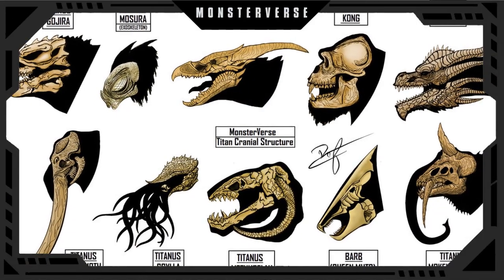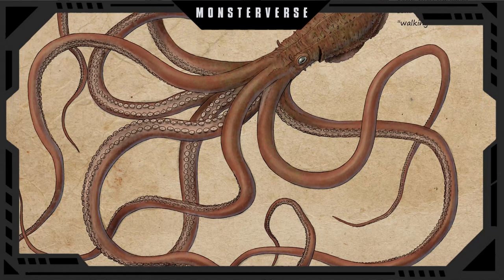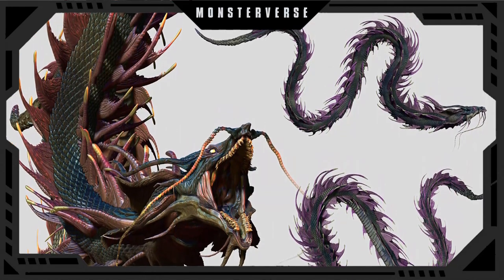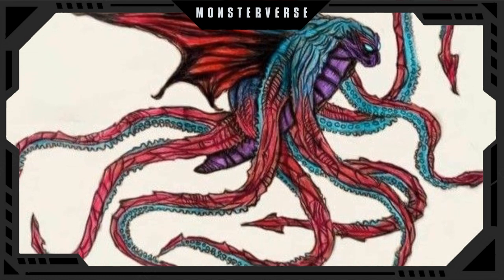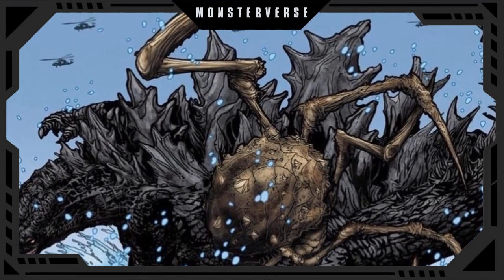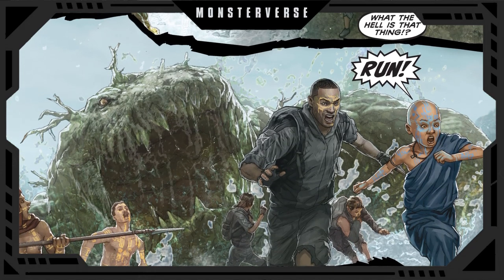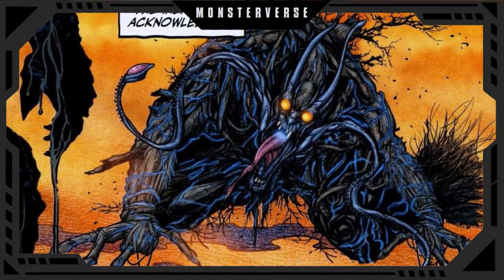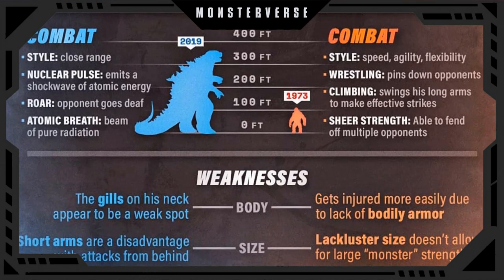The 11 Aquatic Monsterverse Titans and Creatures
Some of the Monsterverse titans were based on Mythical creatures from this world. Sea creatures like the Leviathan, a primordial sea serpent is in prebiblical Mesopotamian myth, especially that of the sea monster in the Ugaritic myth of Baal. 11 Aquatic Monsterverse titans have been revealed so far and MONARCH is yet to announce more of the creatures.

MindQ does not own the rights to these videos and pictures.